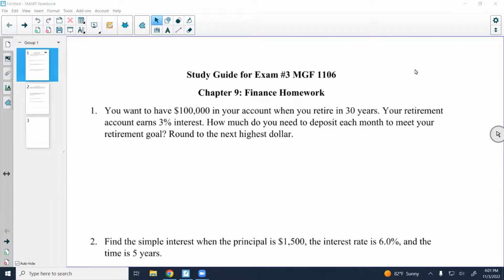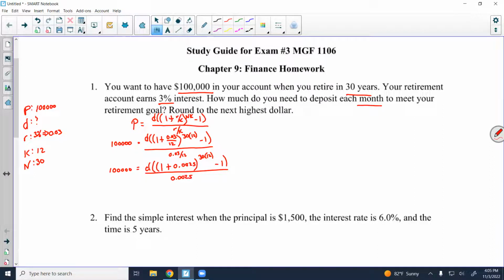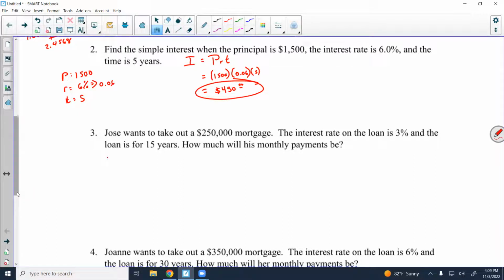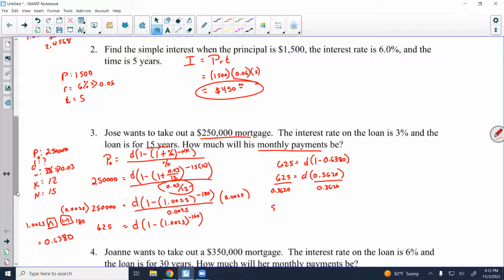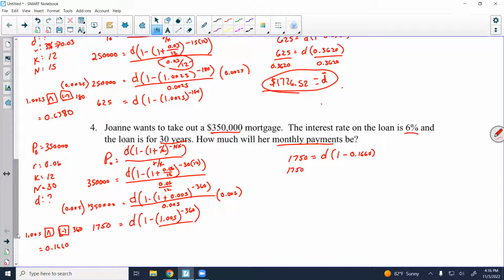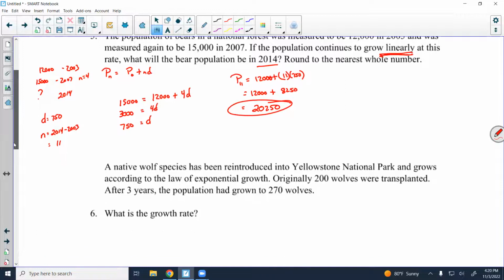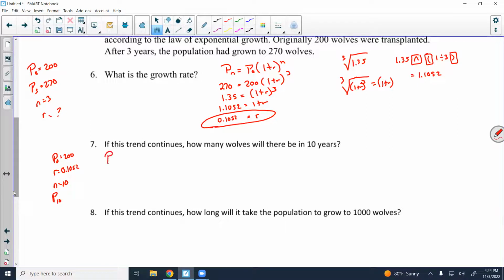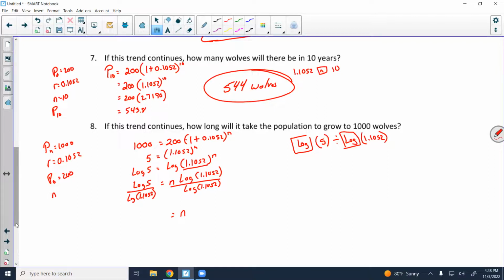GMT20221103 210123 Recording 1920x1080